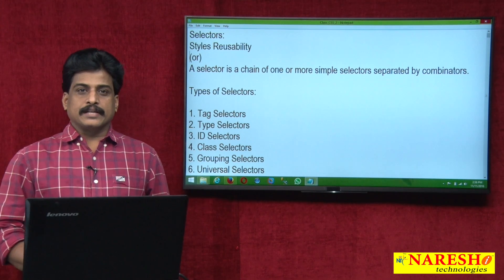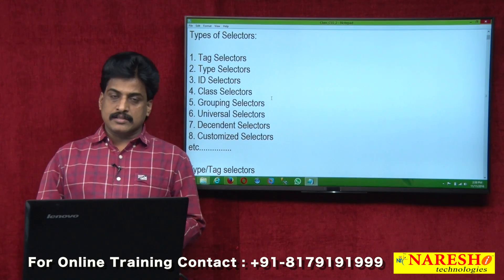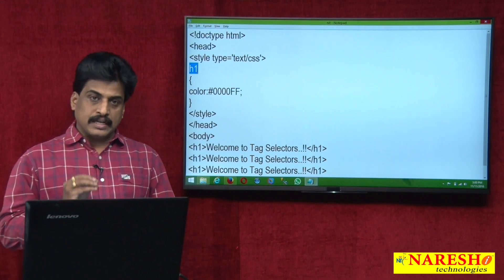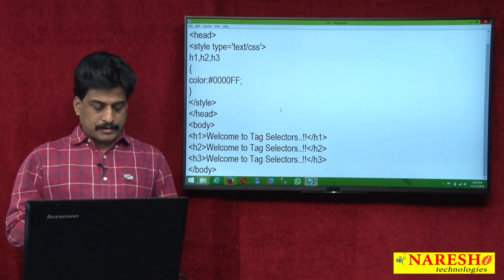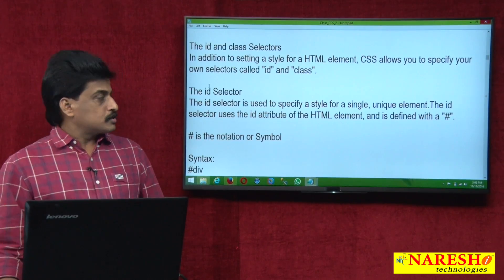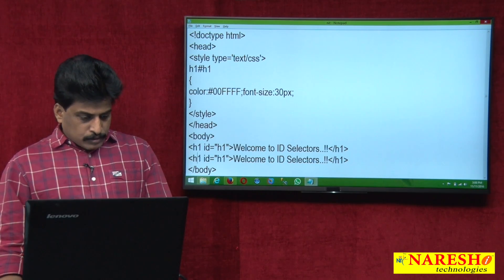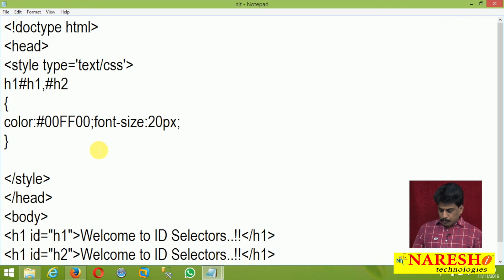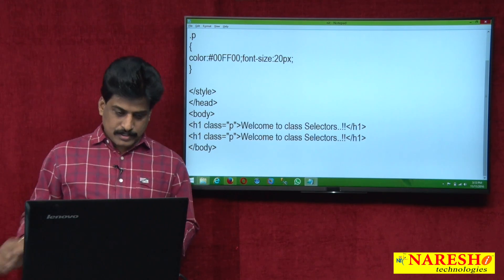CSS Selectors | Web Technologies Tutorial | Mr.Subbaraju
💡 Also Watch